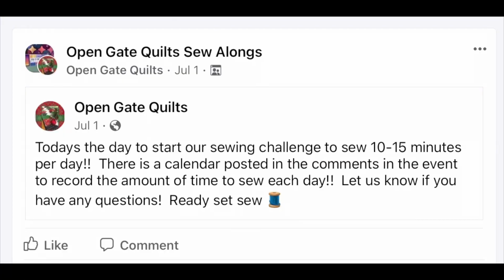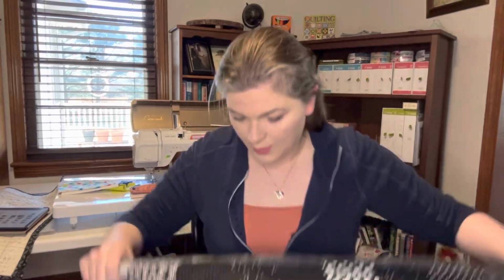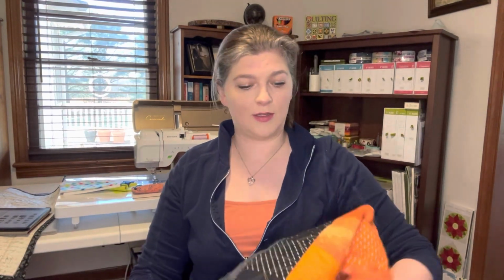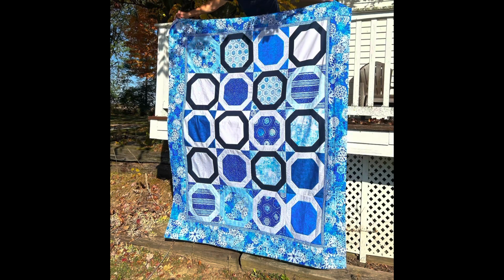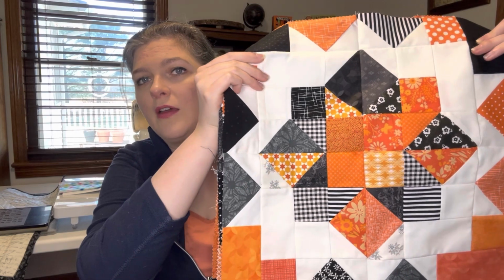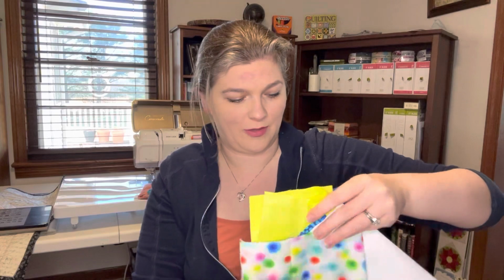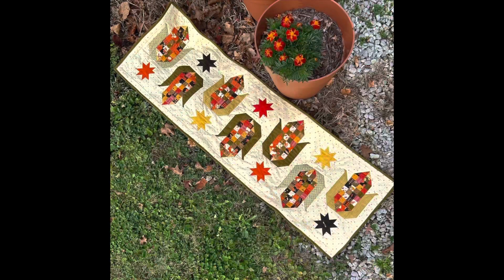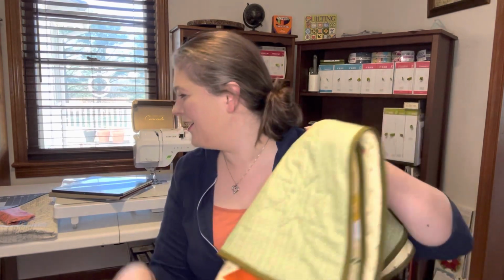Fall Sewing Challenge results!!!